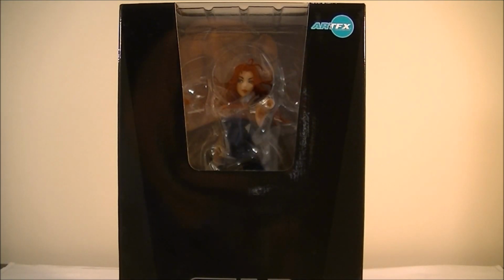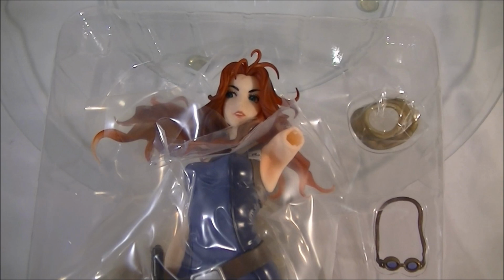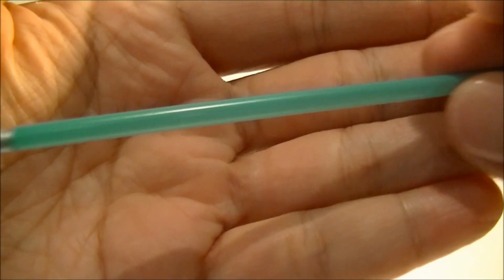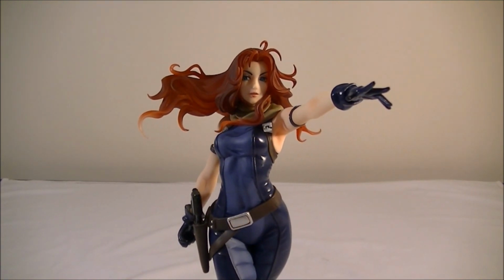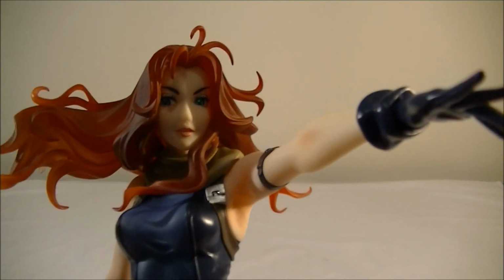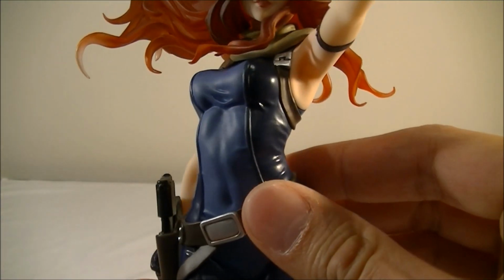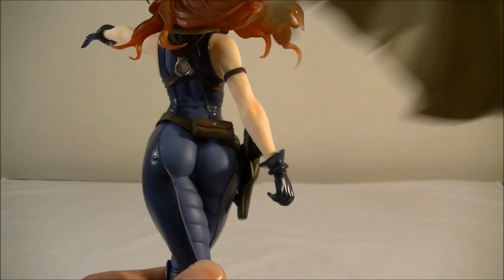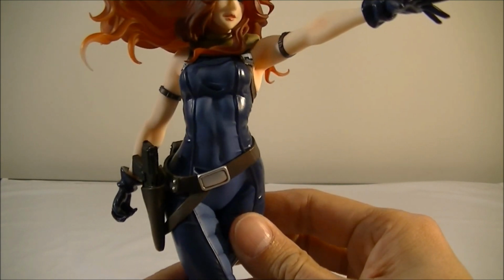Kotobukiya Star Wars Bishoujo Mara Jade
Click the links below to head on over to Big Bad Toy Store and pickup these awesome statues for yourself!! :)